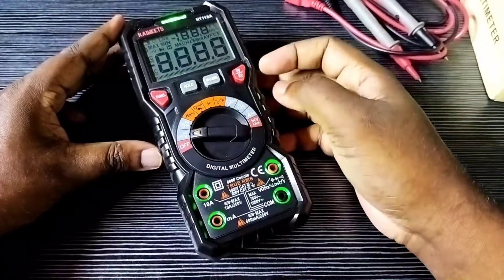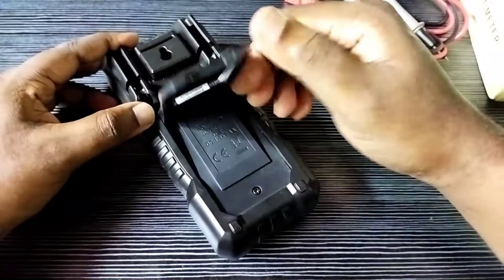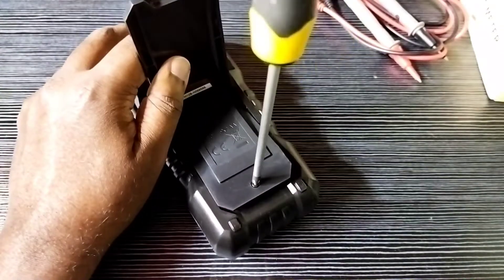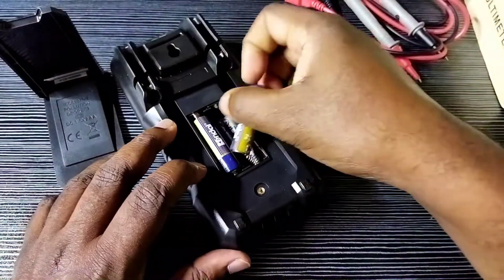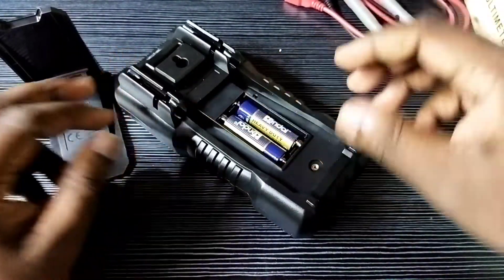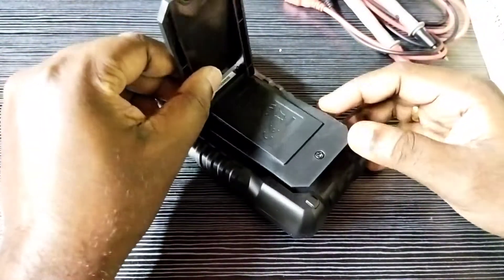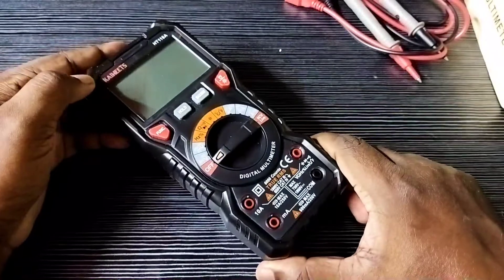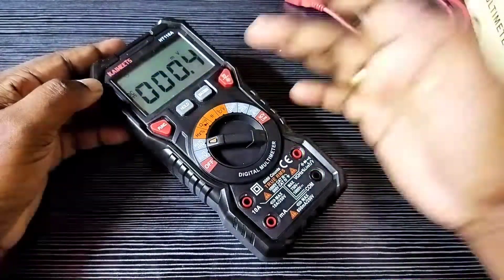How to Open and Replace Damaged Battery of KAIWEETS Digital Multimeter